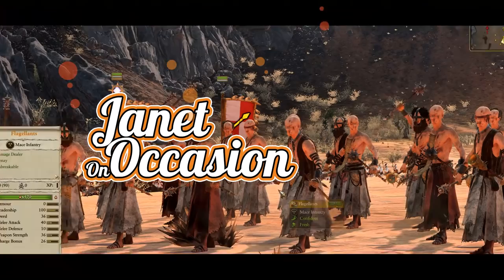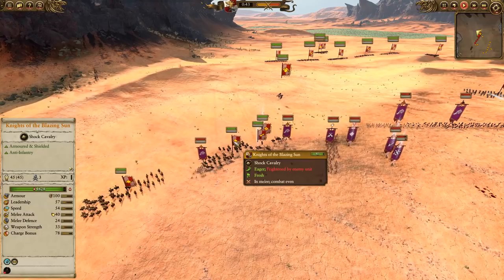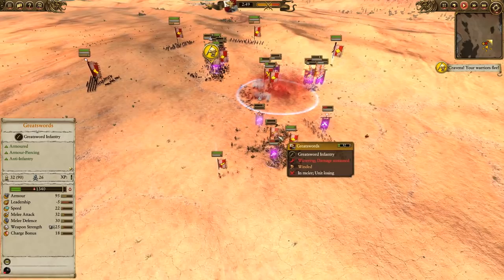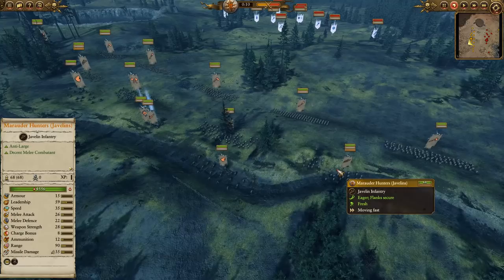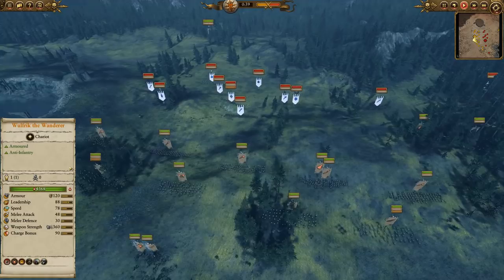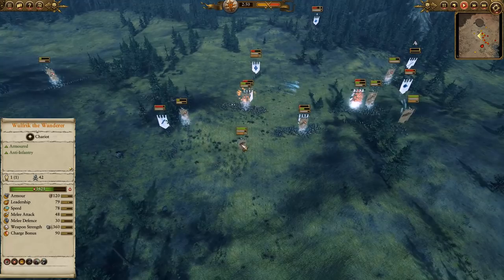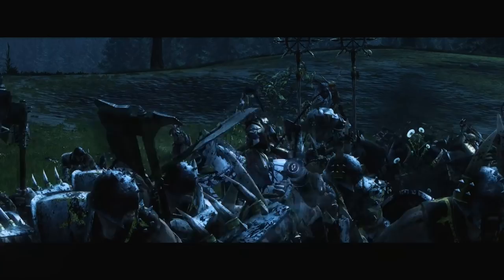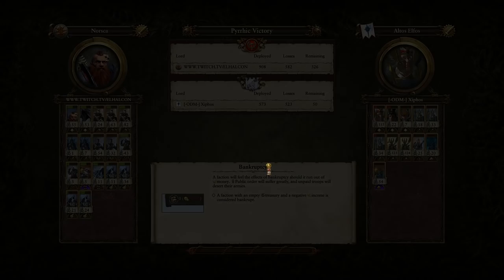DOUBLE TROUBLE feat. ElHalcon | Double-Bill | Total War: WARHAMMER II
I upload videos daily so there's always more content to see.

If you want me to cast one of your replays post the replay in my Discord Server. There's a channel called replays-for-janet in there for you to post those. Please put your gamertag in the file name, post a screenshot of the end of battle screen along with it, and a short description so I know what cool things to keep an eye out for. I'm looking forward to watching them!